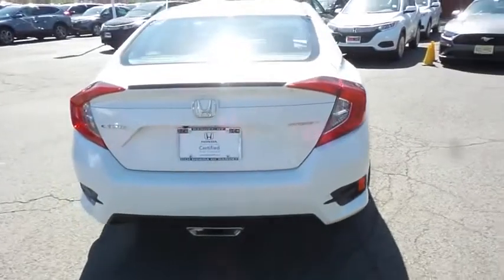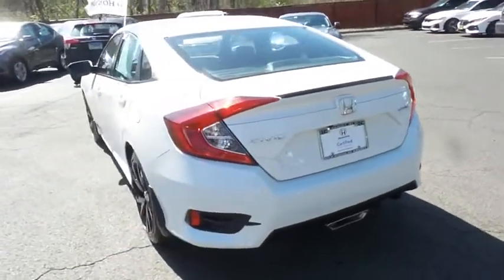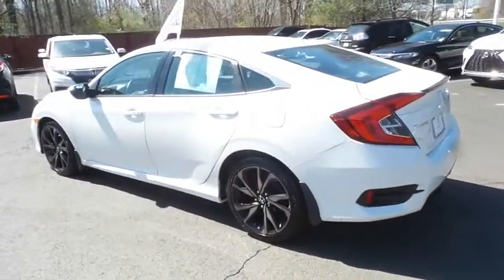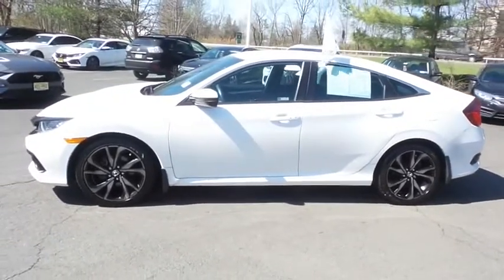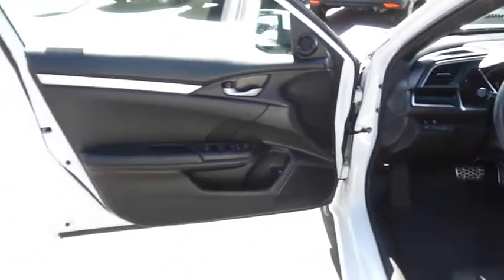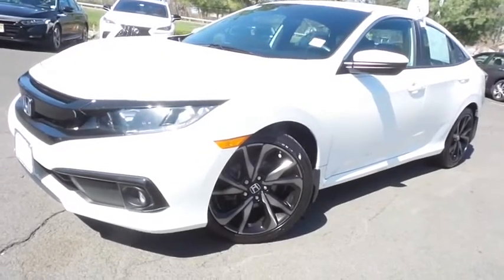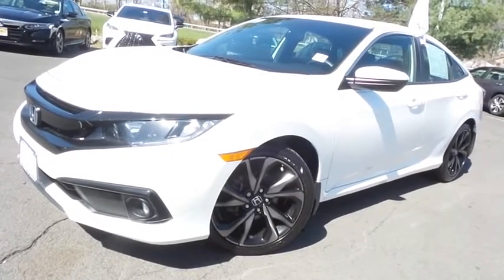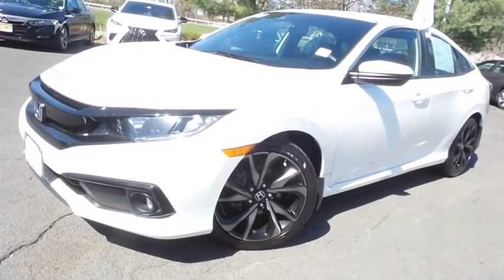2019 Honda Civic Nanuet NY HNR2146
2019 Honda Civic Sport CVT

Platinum White Pearl exterior and Black interior, Sport trim. CARFAX 1-Owner, ONLY 28,295 Miles! FUEL EFFICIENT 37 MPG Hwy/29 MPG City! Onboard Communications System, iPod/MP3 Input, Alloy Wheels, Back-Up Camera. CLICK ME!br /br /KEY FEATURES INCLUDEbr /Back-Up Camera, iPod/MP3 Input, Onboard Communications System Honda Sport with Platinum White Pearl exterior and Black interior features a 4 Cylinder Engine with 158 HP at 6500 RPM*. Rear Spoiler, MP3 Player, Keyless Entry, Child Safety Locks, Steering Wheel Controls, Electronic Stability Control, Bucket Seats. br /br /EXPERTS CONCLUDEbr /Edmunds.com explains The Civic feels strong when you roll onto the gas to execute a pass and quick at city speeds thanks to ample low-end power.. br /br /OUR OFFERINGSbr /At DCH Honda of Nanuet, you'll also find a number of used Hondas and Certified Pre-Owned Hondas, plus a variety of used cars from other manufacturers too. Though we primarily serve the residents of Rockland County, New York, we're just a short drive from neighboring Westchester and Orange County New York and Bergen County, New Jersey. br /br /Horsepower calculations based on trim engine configuration. Fuel economy calculations based on original manufacturer data for trim engine configuration. Please confirm the accuracy of the included equipment by calling us prior to purchase. br /